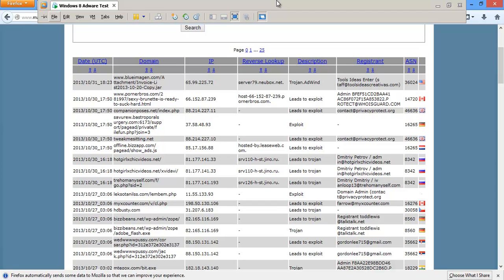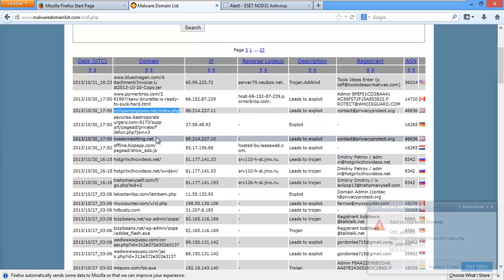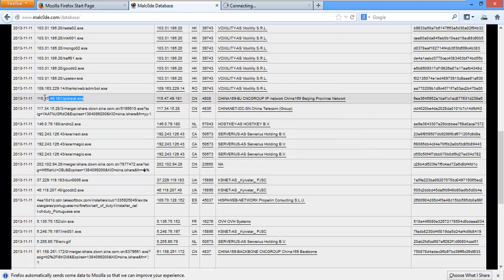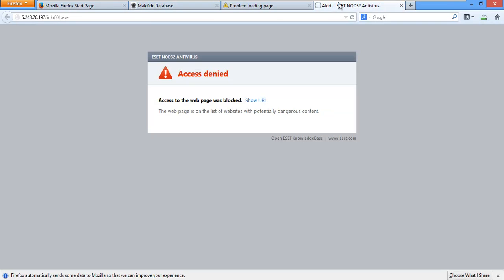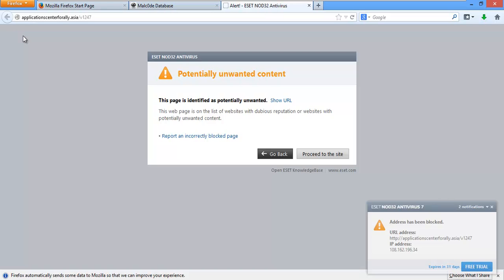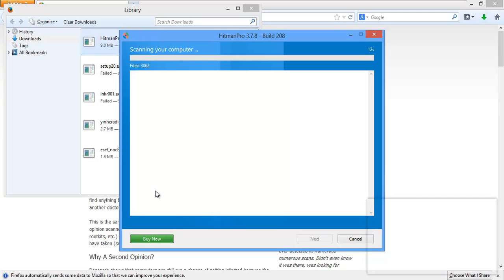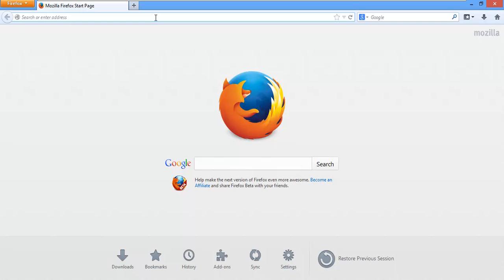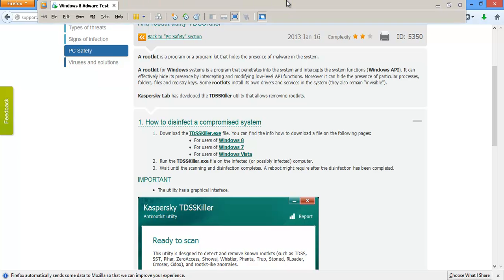Eset Nod32 v7 - Can it Protect You?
In this video we'll see if Eset's Nod32 v7 can actually protect your PC from malware.  Check it out!